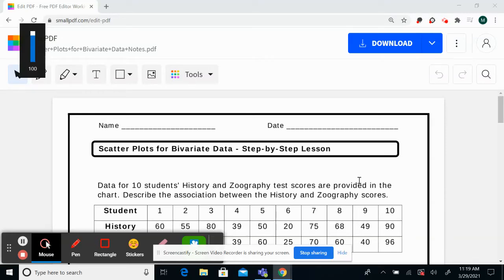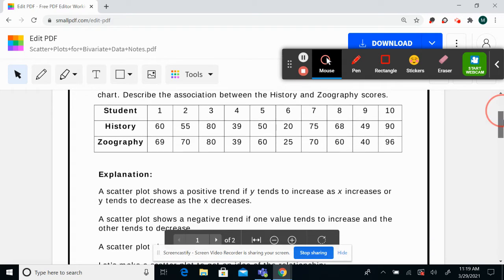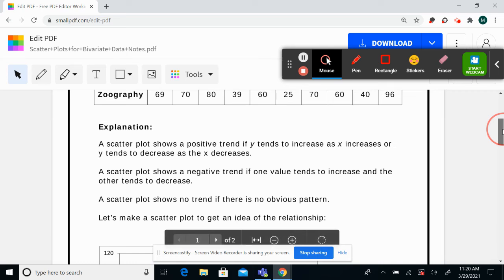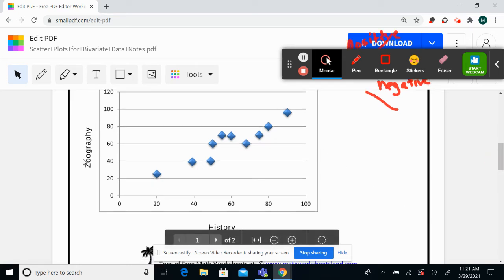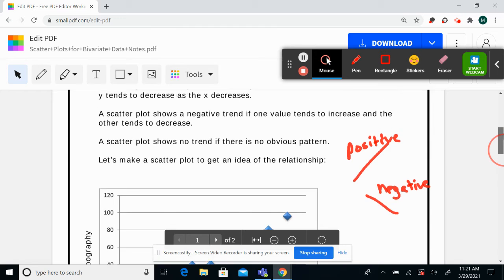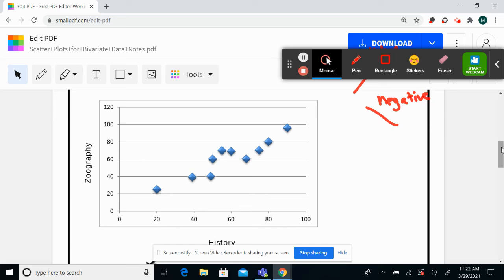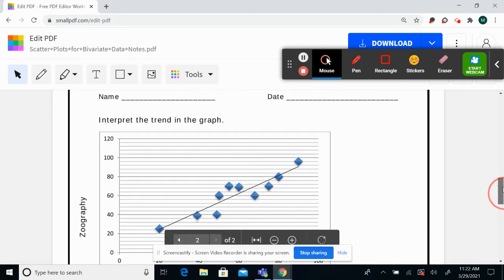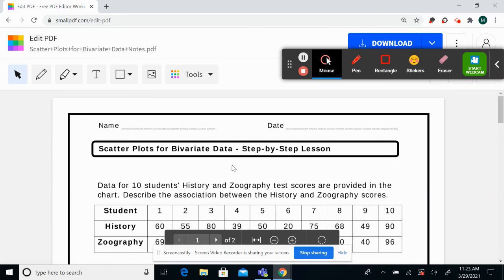Bivariate Data Intro